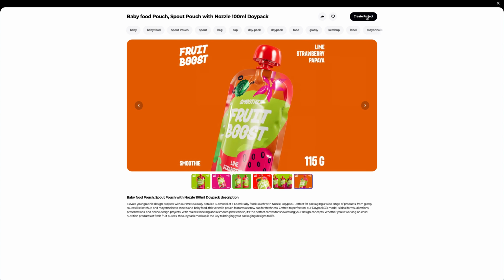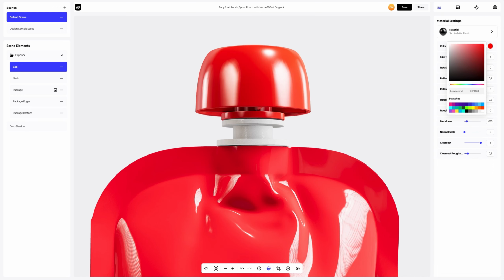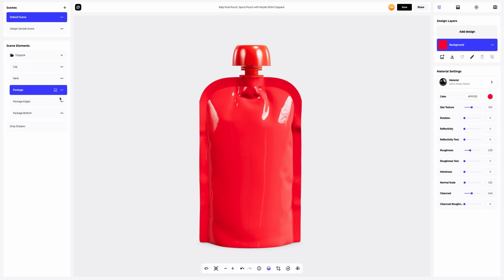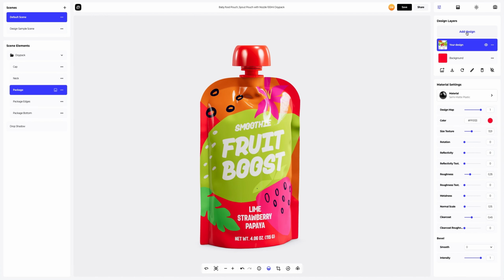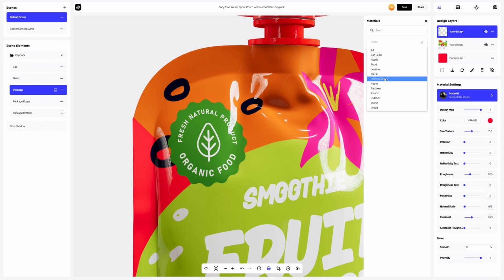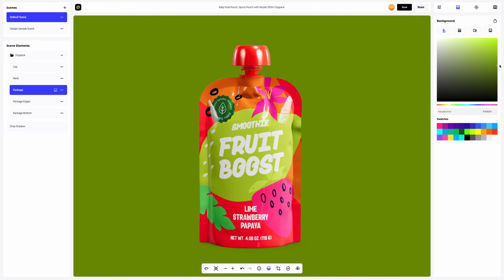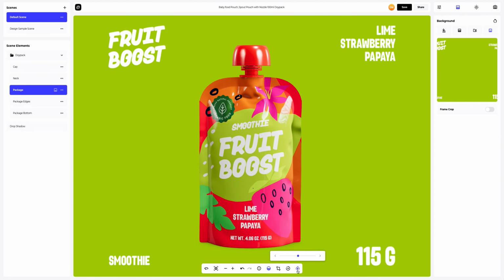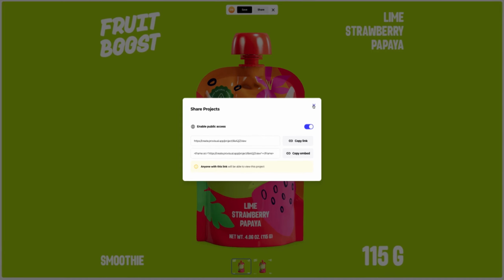Provisual Tutorial: How to Edit a Baby food Pouch 3D Mockup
⏰ Video Timestamps:
00:00 Intro
00:17 Choosing an object for our tutorial
00:33 Baby food pouch description
00:45 How to change color
01:41 Ways to add your design
02:01 Editor: Real-time design placement and display
02:19 Add design elements
02:44 Setting the design material
03:23 Various types of backgrounds
03:50 Add your own image to the background
04:03 How to turn on moving lights
04:10 How to rotate the 3D model
04:18 Saving a project
04:24 How to share your project